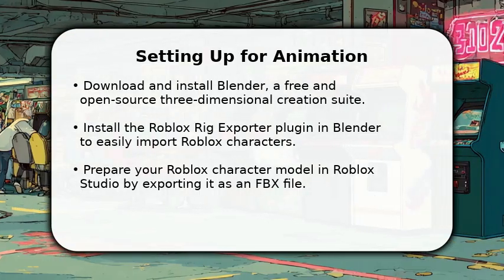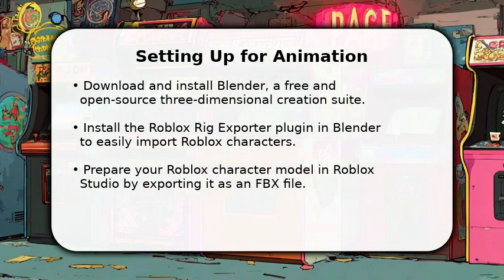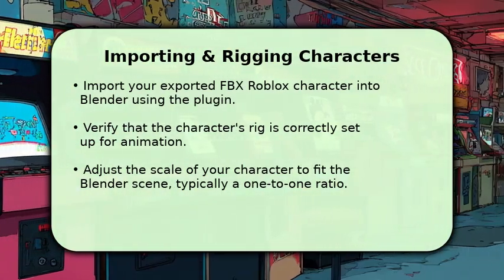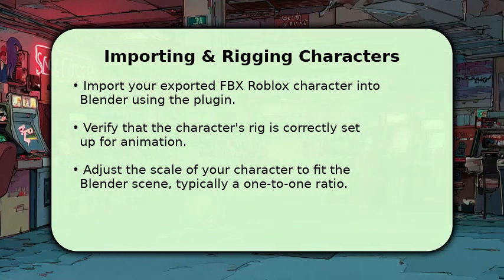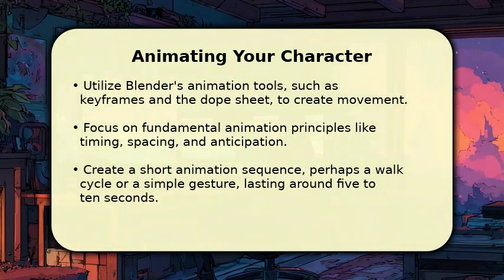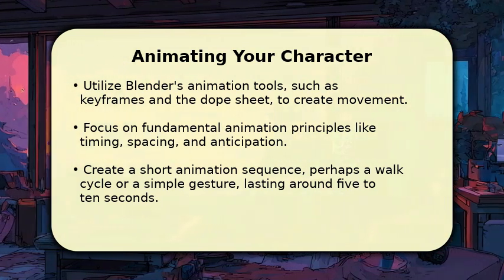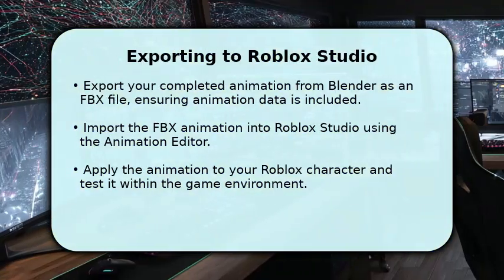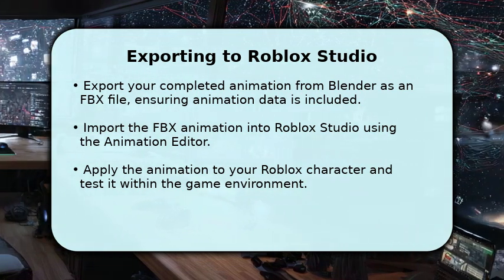How to Make Roblox Blender Animations 2025 (Only Way)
▸ :^) Unlock the secrets to creating stunning Roblox Blender animations with this comprehensive, step-by-step guide. Whether you're a complete beginner or looking to refine your existing skills, this definitive tutorial reveals the most effective method for bringing your Roblox characters to life using powerful 3D animation software. You'll learn everything from setting up your Roblox models and performing precise character rigging, to mastering essential animation techniques and ensuring seamless integration into Roblox Studio. We'll delve into the necessary tools, efficient workflows, and expert tips to ensure your animated creations are smooth, professional, and game-ready. Discover how to transform static Roblox models into dynamically animated characters that enhance your game development projects and captivate players. This is designed to be the only guide you'll ever need to truly master Roblox animation with Blender, providing a complete walkthrough for impressive results.